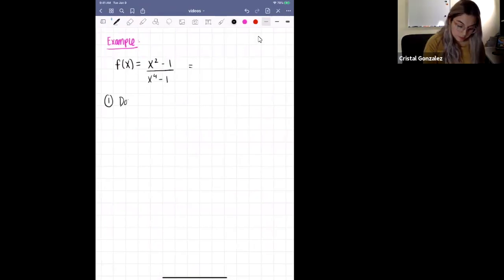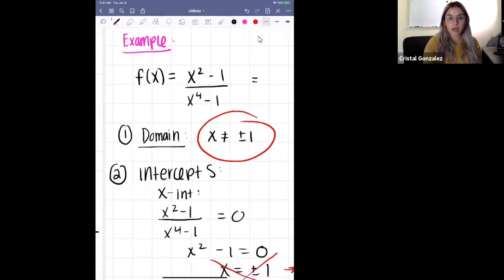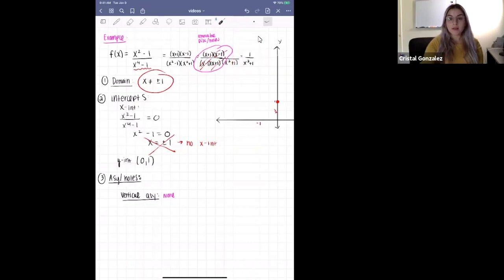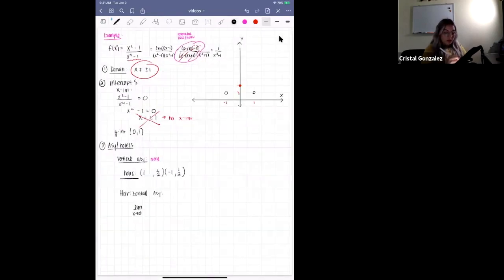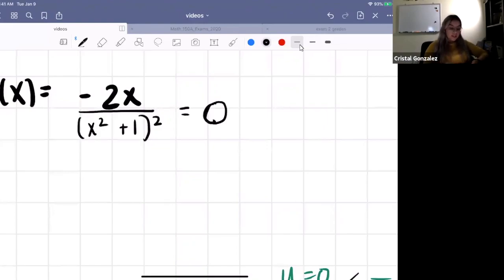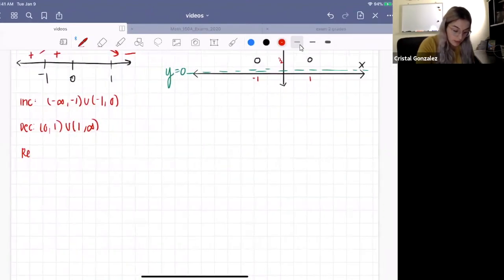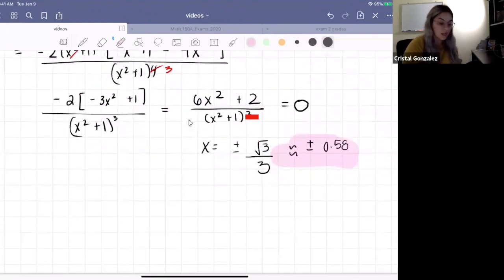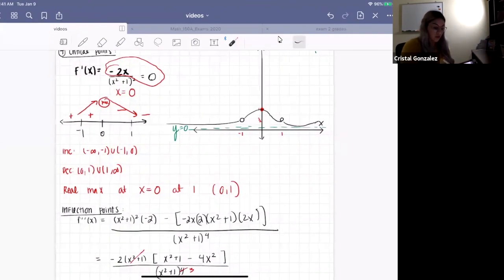4.4 Curve Sketching part 2